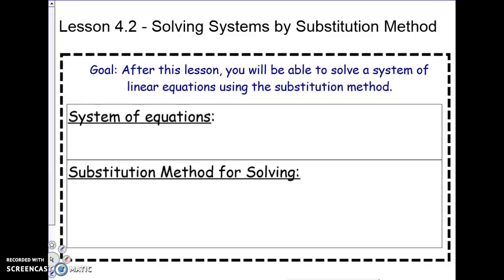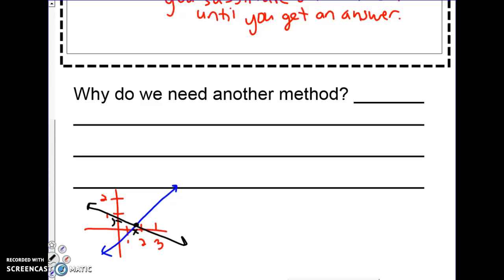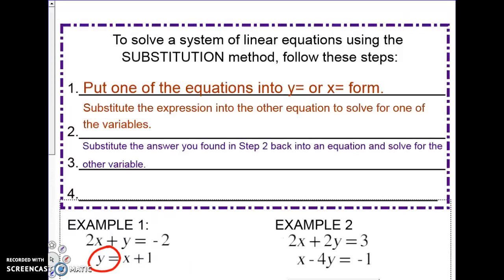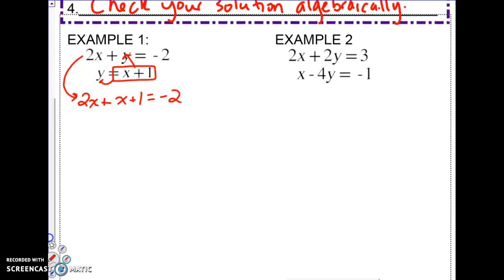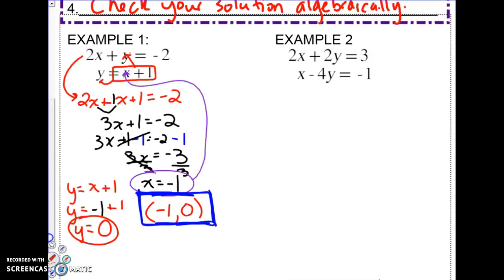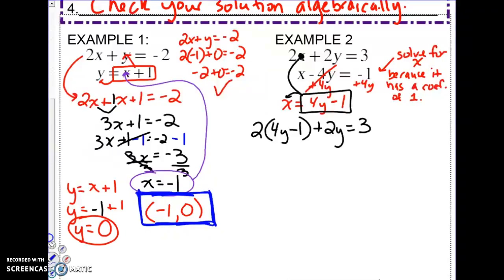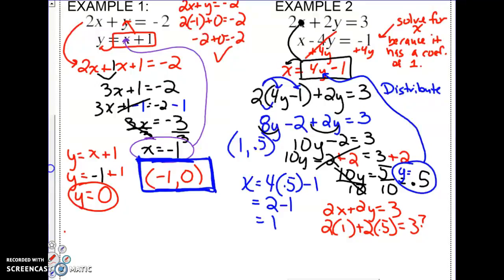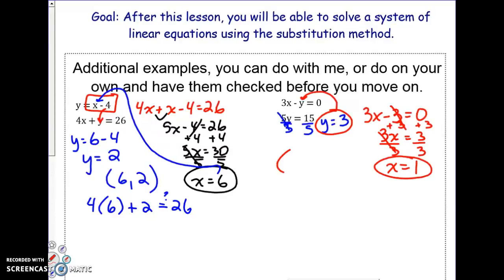Lesson 4.2 - Substitution Method